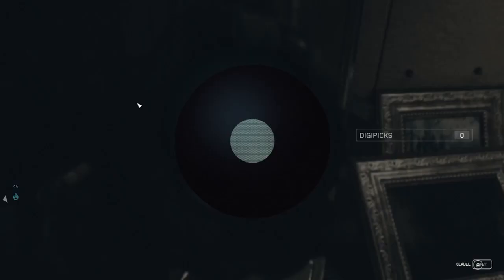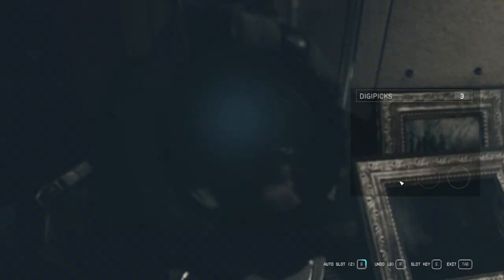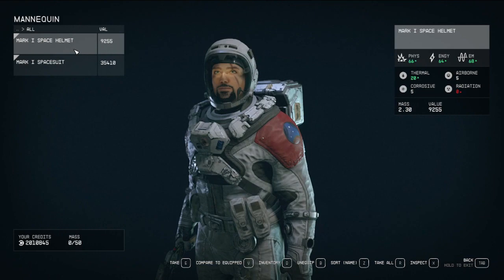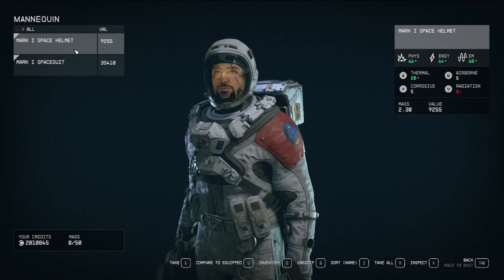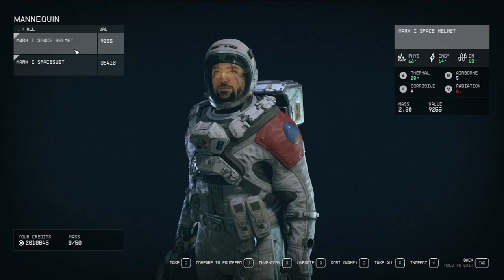HOW to GET the “MARK I" Armor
Just starting out in your Starfield Adventure? Pick up some Lock Picking Skills right out the gate, and head to the basement of the Lodge! Here you will find one of the Best EARLY Armor's in the game!

Captain Ruggels loves gaming, plays all sorts of game types and Genres but mainly FPS Games and Survival Games. ALL comments will be replied to.